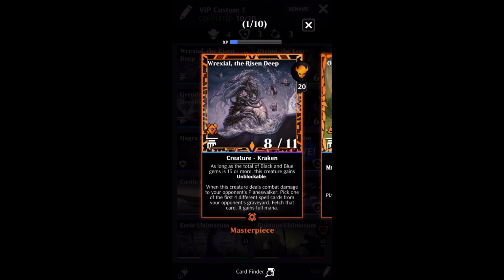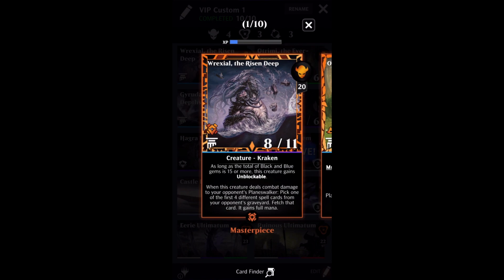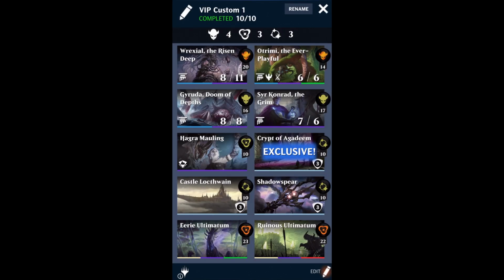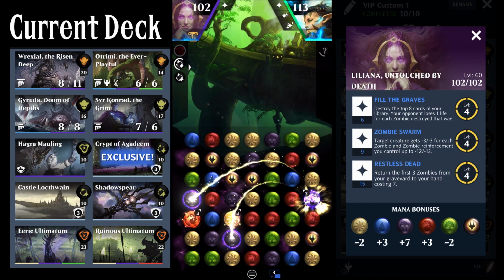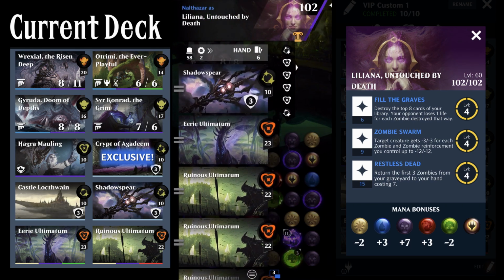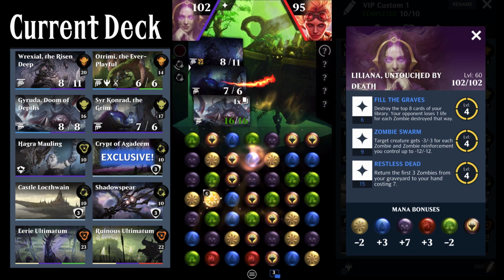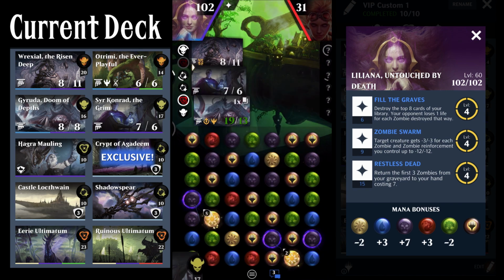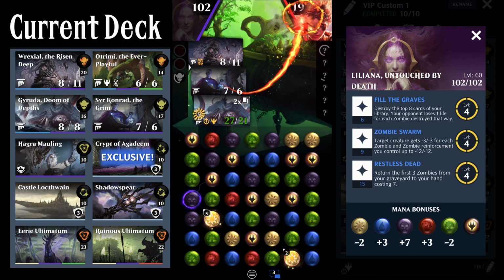Is Wrexial Worth Chasing? - Masterpiece Review | Magic the Gathering Puzzle Quest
One of my newer Patrons wanted to see a video on Wrexial. After a lot of testing, this video covers my thoughts on Wrexial and if it worth chasing with your pinkies.